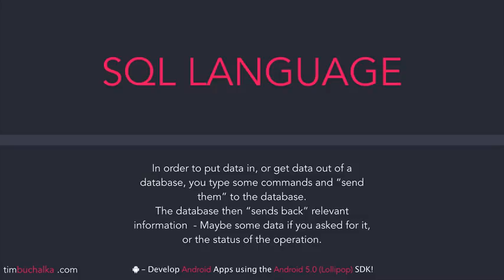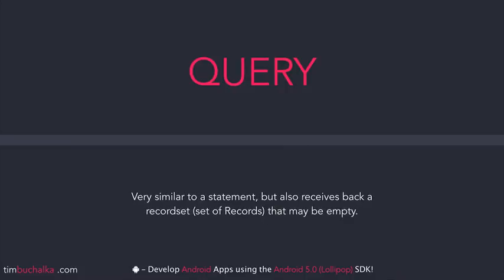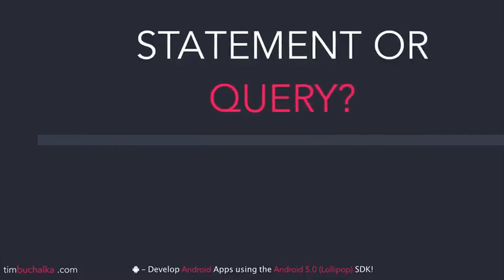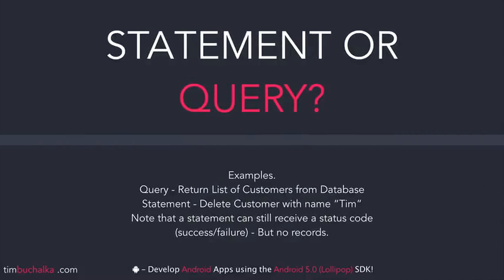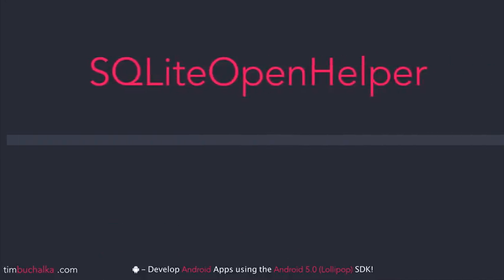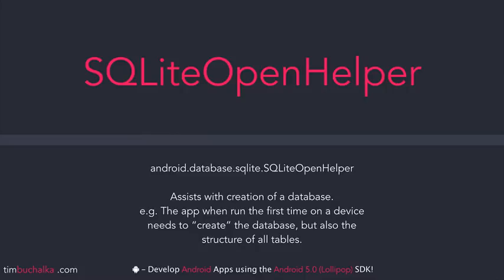Android Tutorial Learn Android Lollipop Development Create Java Android Apps Skillfeed 104